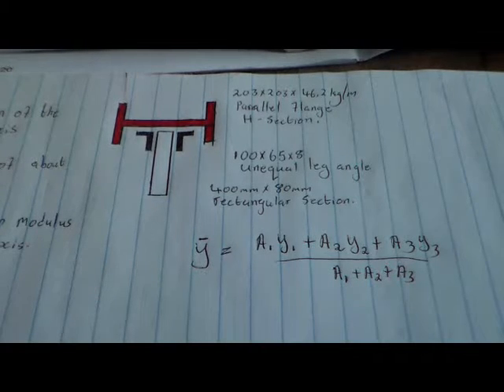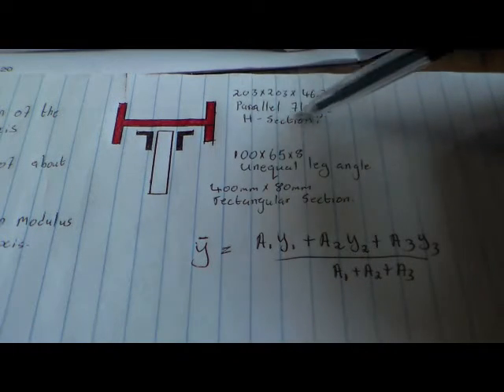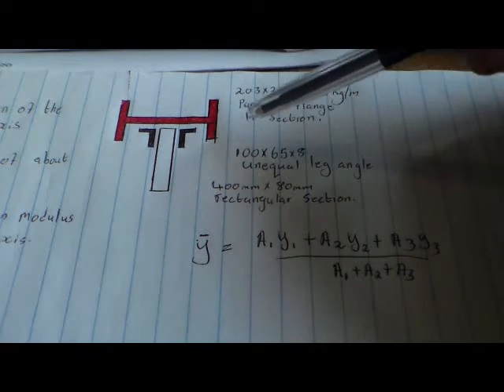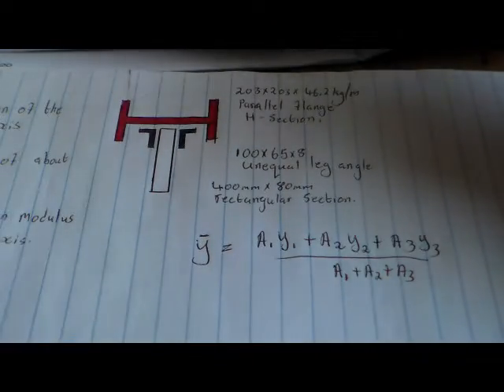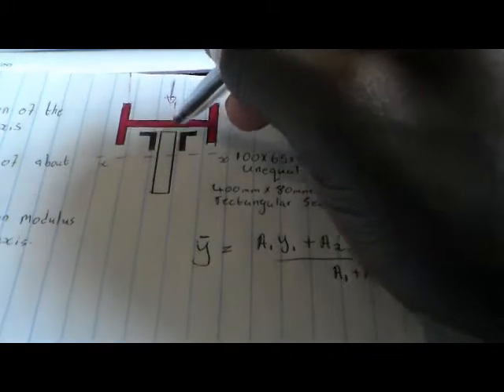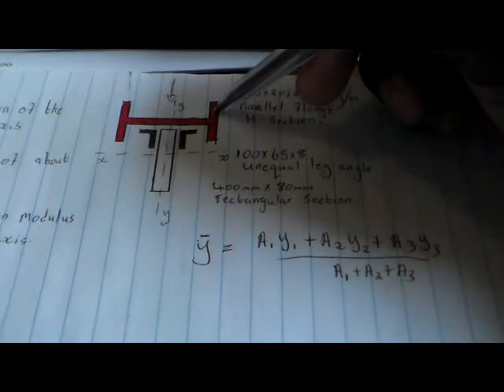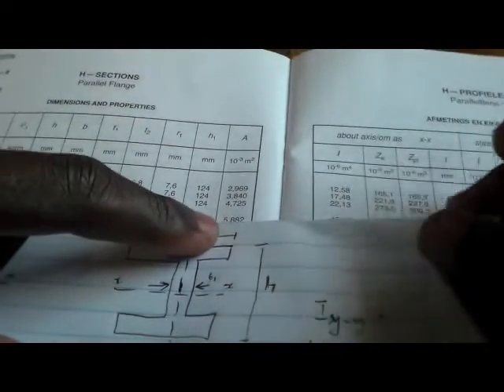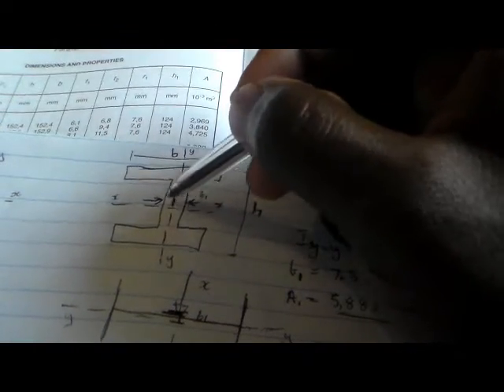how to calculate the position of neutral axis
strength of materials and structures how to calculate the position of neutral axis (centroid) in a build up beam

for past examination question papers and study guides.